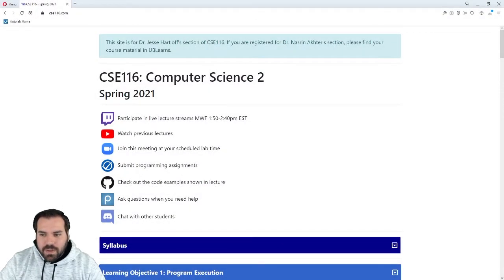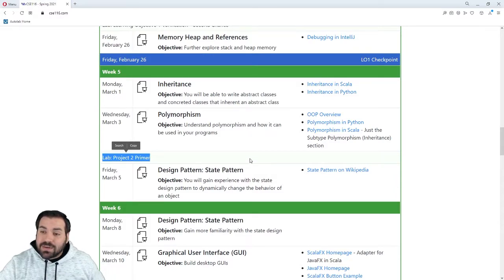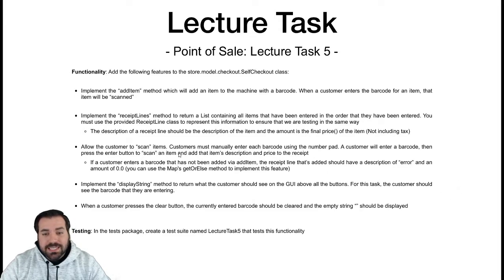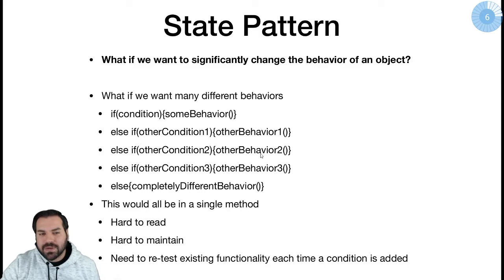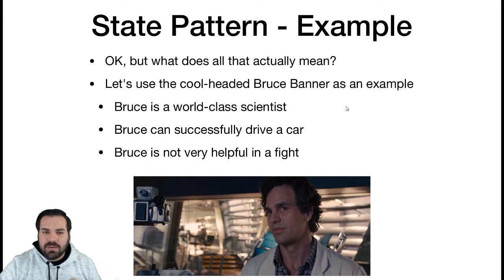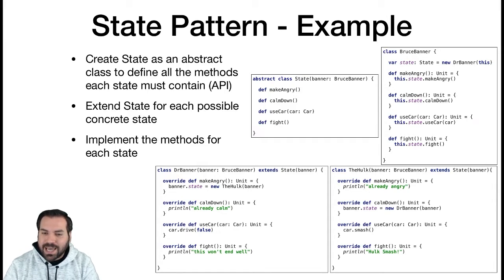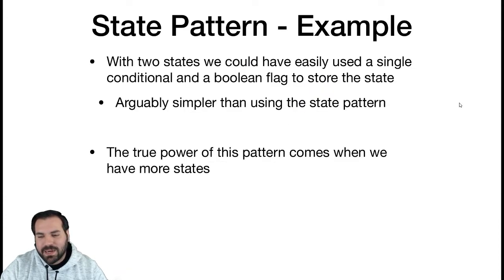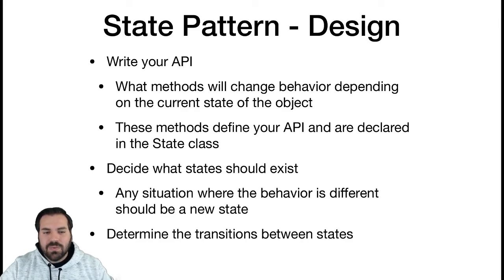[CSE 116] Lecture 15: State Pattern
Lecture 15 of CSE 116: Computer Science 2 by Dr. Jesse Hartloff.
Topics covered: design patterns, the Hulk